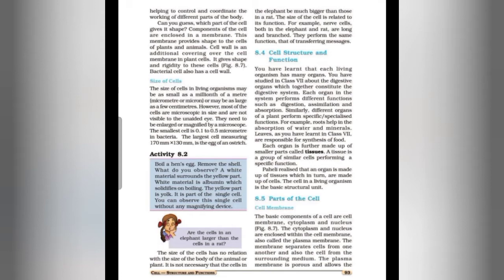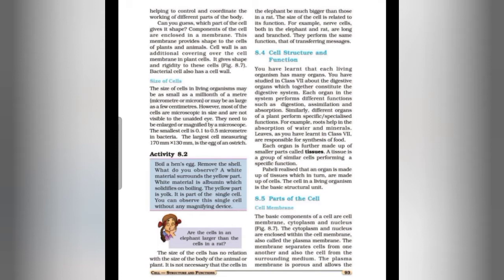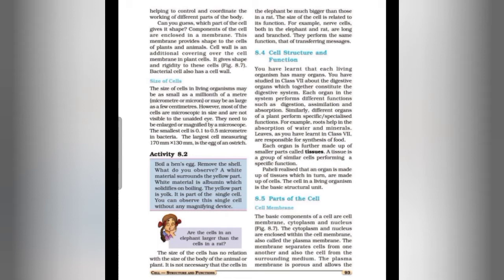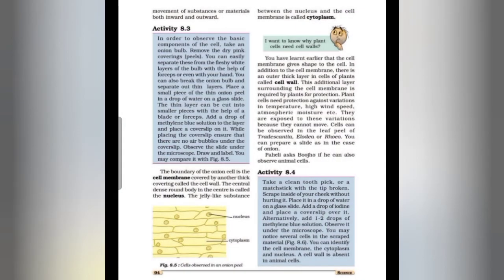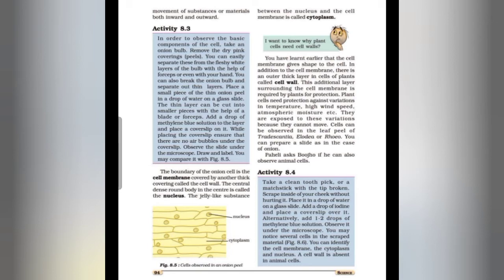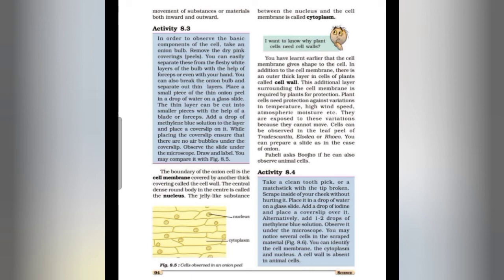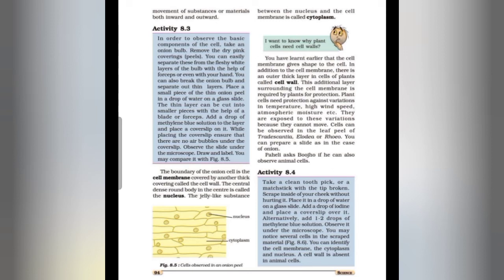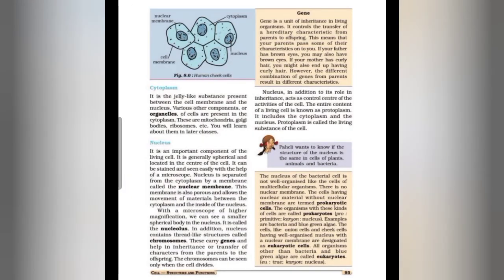Class-8 Chapter-8 Cell-Structure and functions part-2 Science